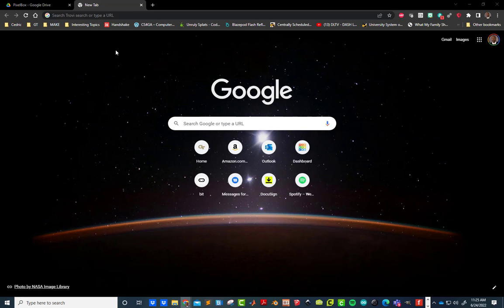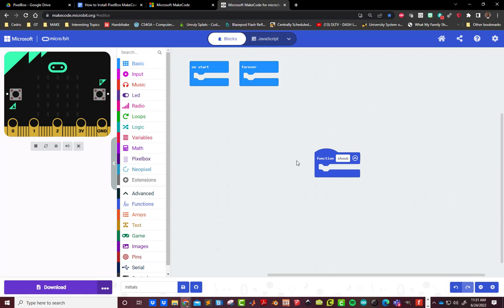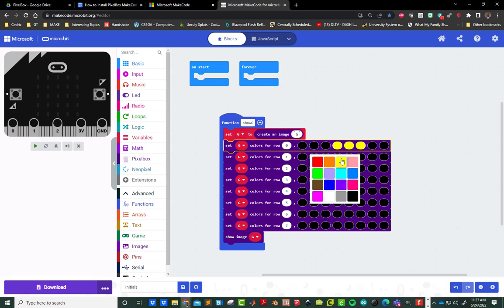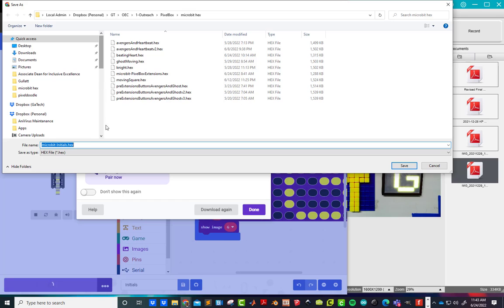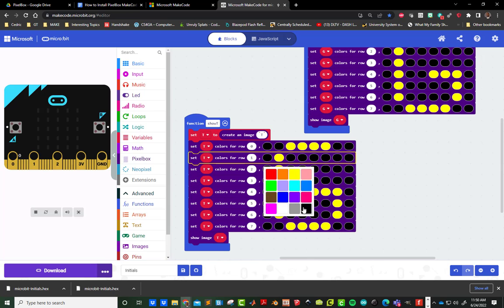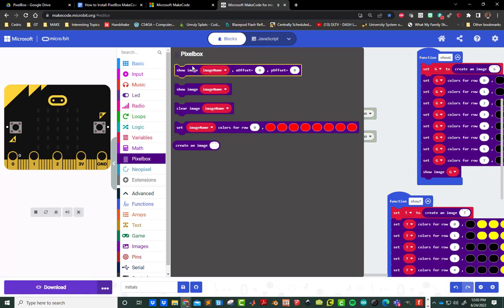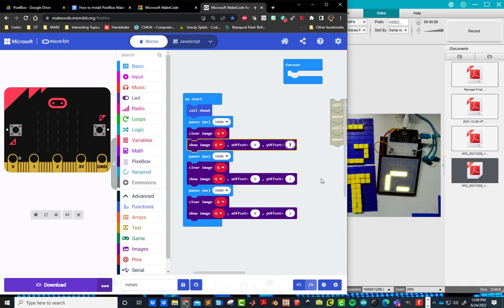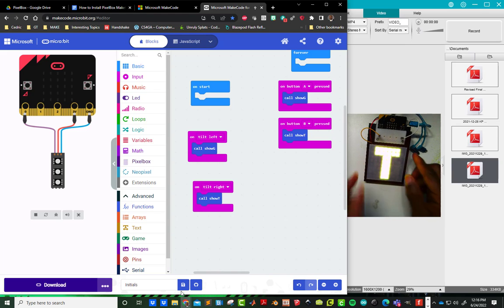Video 5 - Moving and Selecting Initials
Suggested class project of making, showing, moving and selecting the students' initials

00:00 - Starting a project with MakeCode
05:51 - Making a letter image
14:21 - Showing an image
24:05 - Making a second letter image
26:26 - Showing more than one image in the Start block
28:13 - Showing more than one image in the Forever block
30:49 - Making an image move with the Image Offset block
39:19 - Tidying up our workspace
40:12 - Selecting an image with the A and B buttons
42:56 - Selecting an image by tilting the PixelBox